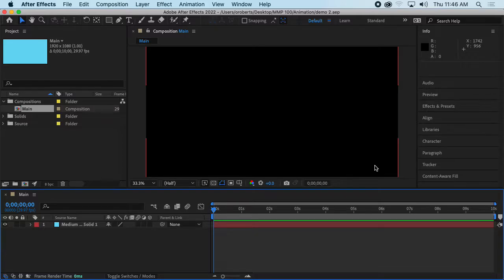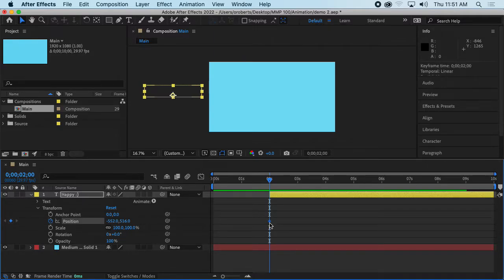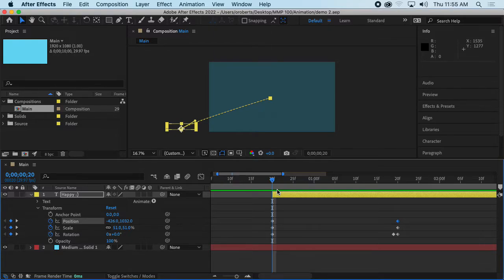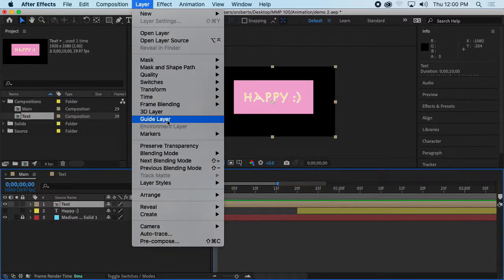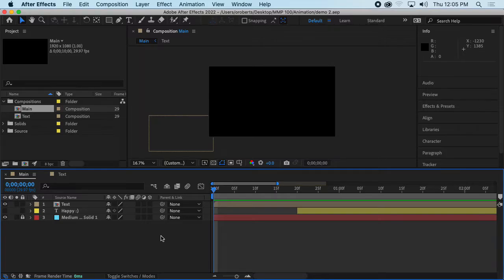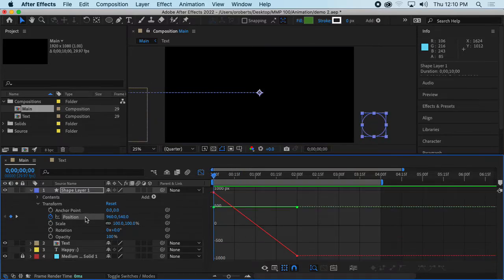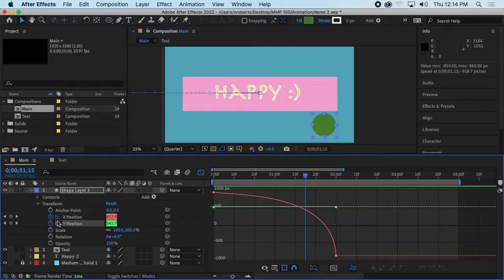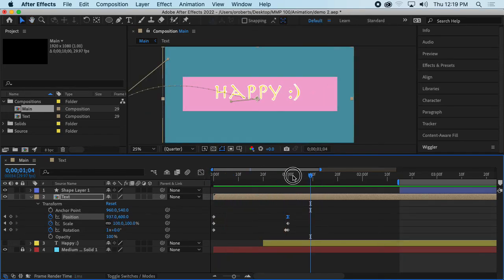After Effects Text, Compositions, Graph Editor ~ MMP 100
This video is another After Effects demo covering Text, Nested Compositions and the Graph Editor for MMP 100, Spring 2022.